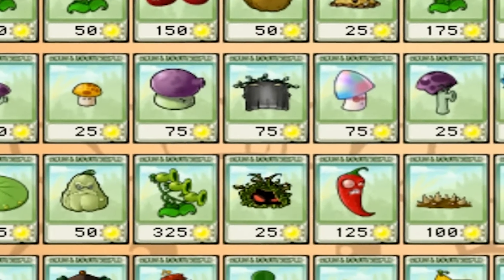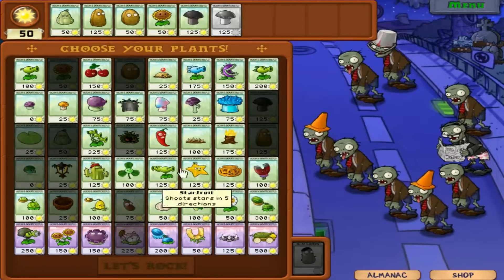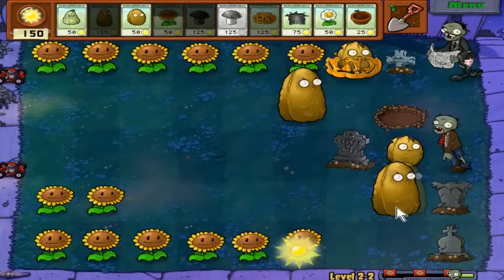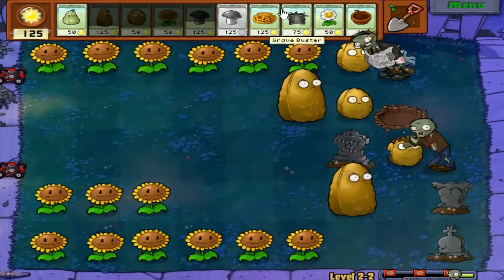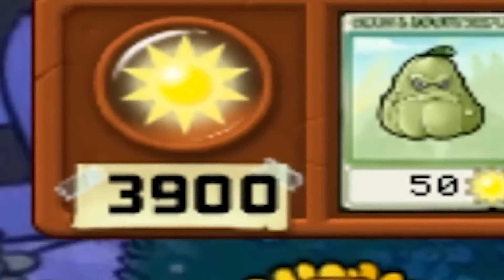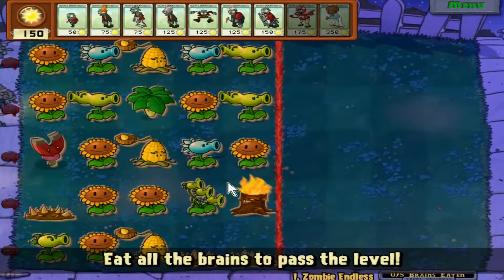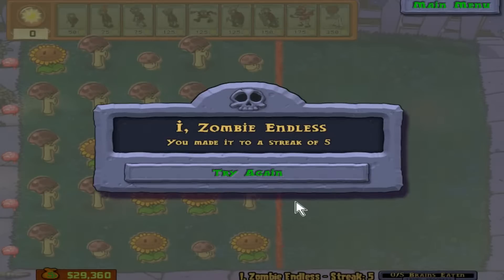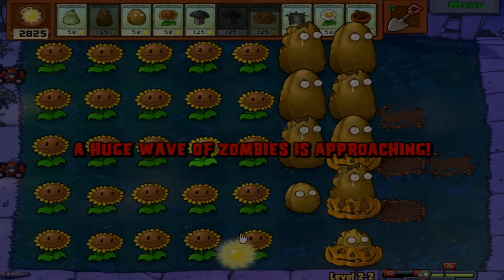PvZ with only Doom-Shroom?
Shroom shroom causes Doom doom.